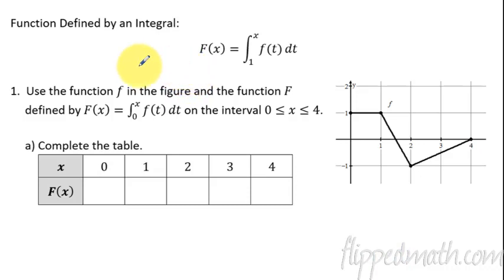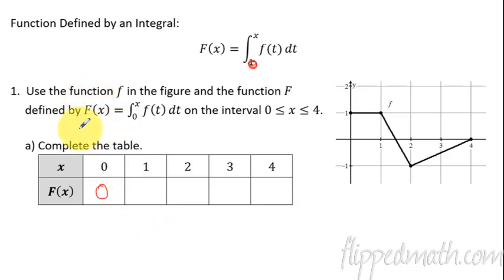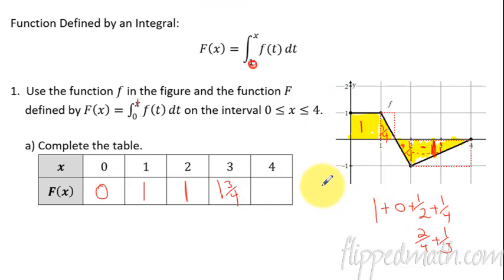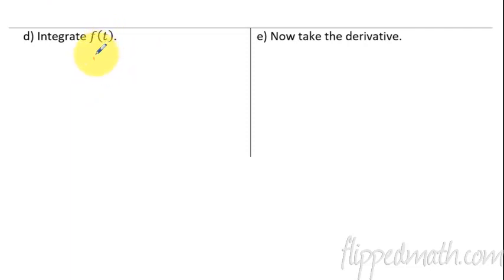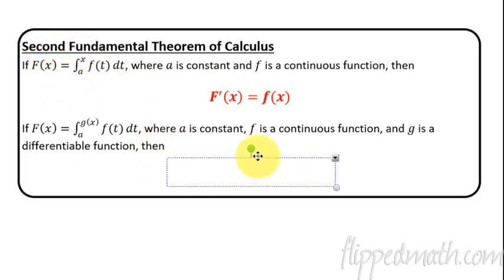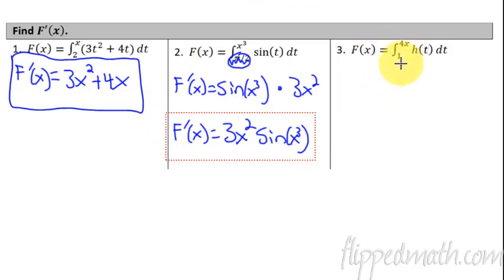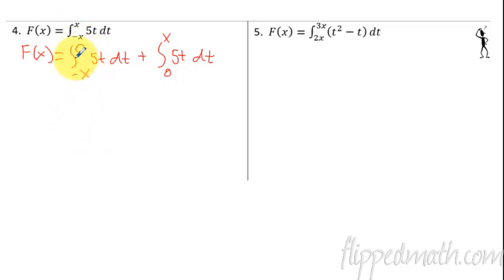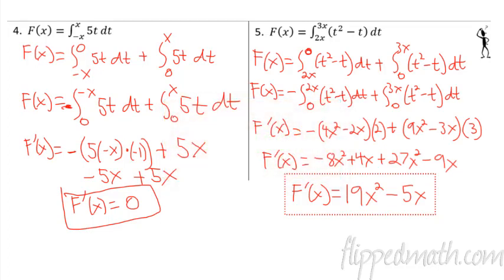9.1 The 2nd FTC